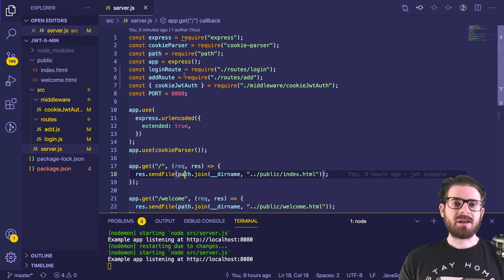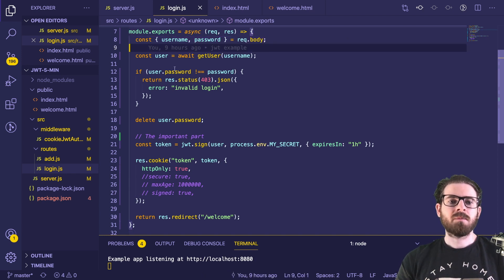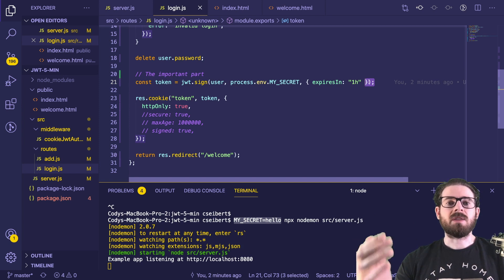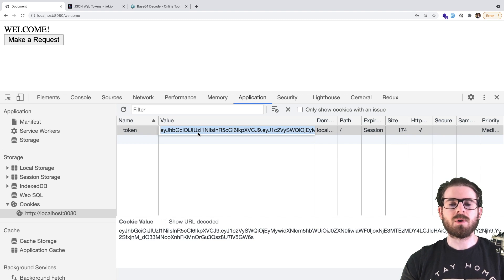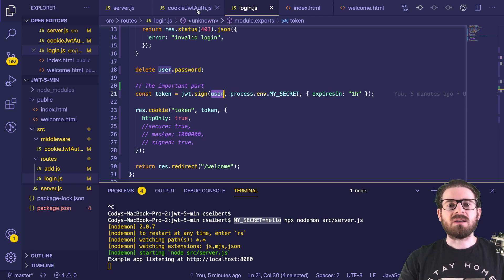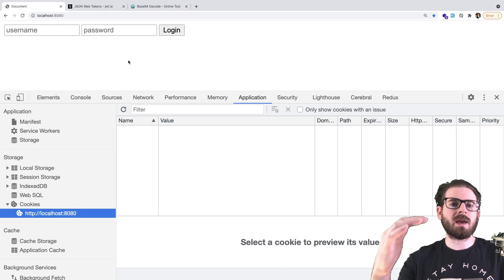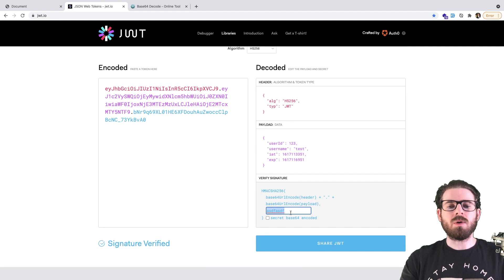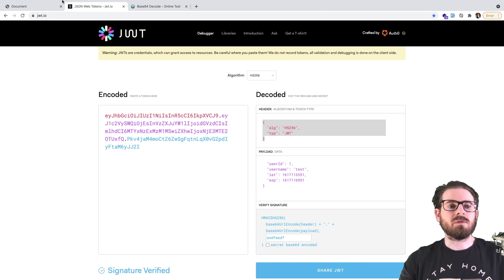Learn JWT in 10 Minutes with Express, Node, and Cookie Parser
I give a quick overview of how to sign/verify JWT tokens and place them inside a cookie to do authentication on your secured express API routes.

Btw, you'd want to learn more about using refresh tokens so that a user can refresh their short-lived JWT tokens.  I may make a part 2 for this video to talk about that topic.